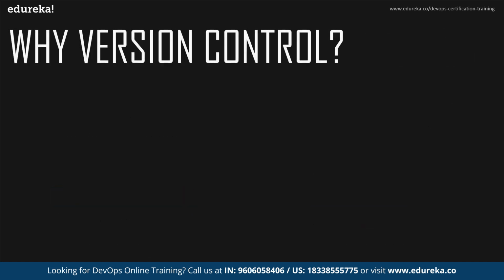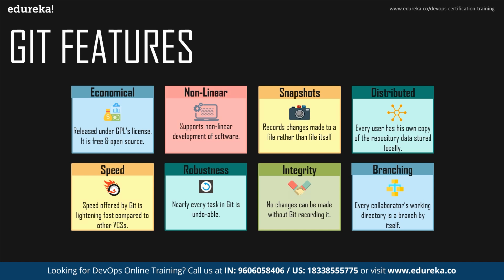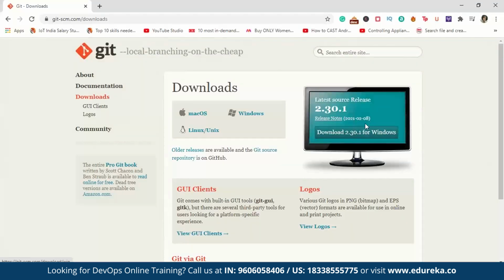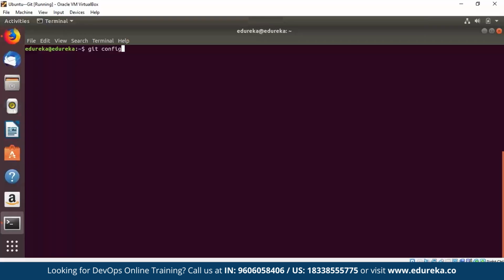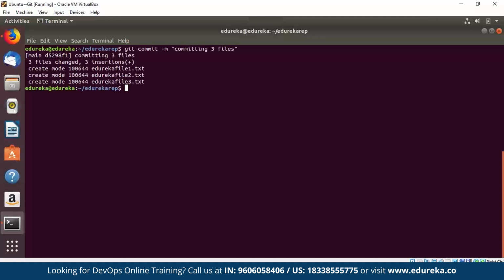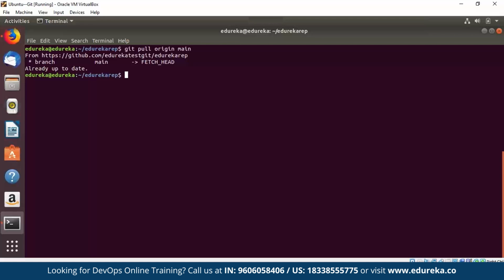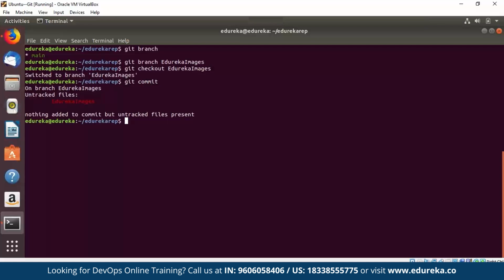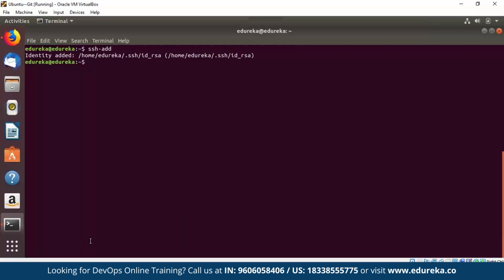Git Tutorial For Beginners | What Is Git | Learn Git In 1 Hour | DevOps Training | Edureka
This Edureka video on "Git Tutorial" will take you through concepts and operations of a Distributed Version Control System called Git.  You will learn Git and all the Git commands to create repositories on your local machine & GitHub, commit changes, push & pull files. Also, you will get your hands-on with some advanced operations in Git like branching, merging, rebasing, etc. in this Git Tutorial for Beginners.
Following are the topics covered in the Git tutorial:
00:00:00 Introduction
00:01:50 What is Version Control?
00:12:42 What is Git?
00:23:36 Git Installation & Setup
00:26:14 Git Operations & Commands

1. This is a 4 Week Instructor led Online Course.
2. Course consists of 24 hours of online classes, 25 hours of assignment, 20 hours of project
3. We have a 24x7 One-on-One LIVE Technical Support to help you with any problems you might face or any clarifications you may require during the course.
4. You will get Lifetime Access to the recordings in the LMS.
5. At the end of the training you will have to complete the project based on which we will provide you a Verifiable Certificate!

1. Understand the concepts and necessities of DevOps
2. Understand the need for DevOps and the day-to-day real-life problems it resolves
3. Learn installation and configuration of common infrastructure servers like Apache, and Nginx for the Enterprise
4. Learn popular DevOps tools like Jenkins, Puppet, Chef, Ansible, SaltStack, Nagios and GIT
5. Implement automated system update, installations and deployments
6. Learn Virtualization Concepts
7. Configuration deployment and packaging, continuous integration using GIT
8. Fine tune Performance and set-up basic Security for Infrastructure
9. Manage server operations using Code which is popularly known as Infrastructure as a Code
10. Understand the need for and concepts of Monitoring and Logging.

1: Ansible - Covers Introduction, Setup & Configuration, Ansible Playbooks, 37 Ansible Modules, Different Roles and Command Line usage. 2: Chef - Covers Introduction, Building the Cook Book, Node Object & Search, Data-bags, Chef environment, Roles, Deploying Nodes in Production and using the Open Source Chef Server.

3: Puppet - Covers Puppet Infrastructure & run-cycle, the Puppet Language, Environment defining Nodes and Modules, Provisioning a Web Server and Executing Modules Against A Puppet Master.

1. DevOps Architect
2. Automation Engineer
3. Software Tester
4. Security Engineer
5. Integration Specialist
6. Release Manager

Project Work
1. Host a dummy webpage using Apache Web Server.
2. Write shell script which reports:
3. Install Nagios on a VM node for monitoring the various parameter of the VM.